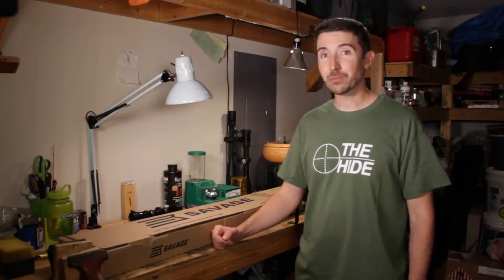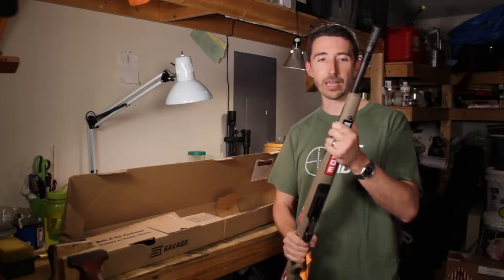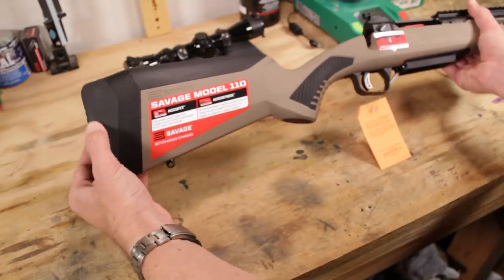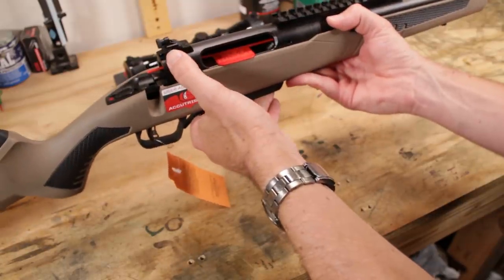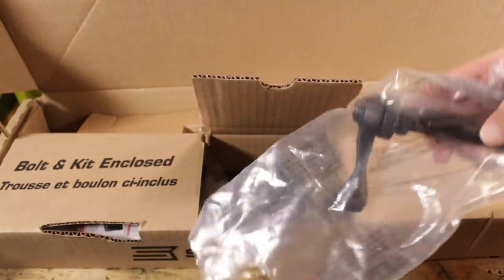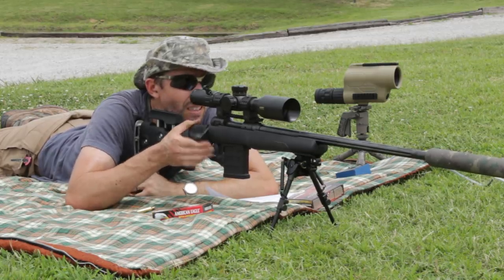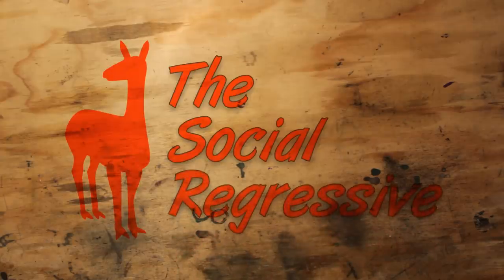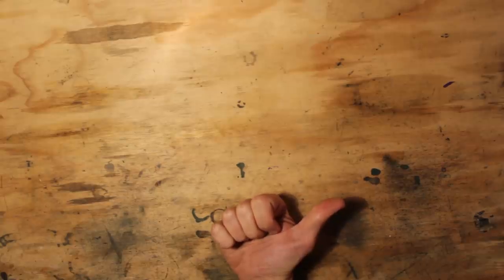First Look: Savage 110 Scout in .308 Win - What's in the Box?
I normally don't like to film unboxing videos, but I'll make an exception for the new Savage 110 Scout. Does the rifle ship with the Accu-Fit cheek risers and LOP spacers?

Eventually I'll produce a full review video of Savage's take on the Jeff Cooper scout rifle concept. I plan to test the rifle in practical scenarios, including a mixed-distance speed challenge and suppressed rifle tests with subsonic ammo. I can't wait to find out what a subsonic 208-grain Hornady A-Max projectile sounds like and wrecks like.

In answer to the question of what comes in the box, I was surprised to find that it's...everything. The 110 Scout rifle ships with a 10-round AICS-pattern Magpul PMAG, several spacers for setting length-of-pull, and five interchangeable cheek risers for getting your eye exactly where you need it behind the scope. If you account for the fact that the Savage 110 Scout comes with iron sights installed, the rifle is ready to fire right out of the box. Just grab some ammo on the way to the range.

These AccuFit components take the Savage Accustock to a new level. No more need for handmade spacers or aftermarket cheek rests.

Jeff Cooper's scout rifle concept calls for a forward-mounted optics rail, requiring an extended eye relief scope or a pistol scope. At first I will test this rifle with an older Simmons Gold Medal pistol scope, then later I'll show a more modern offering from Nikon, the FORCE XTR.

We have big plans in store for future videos!